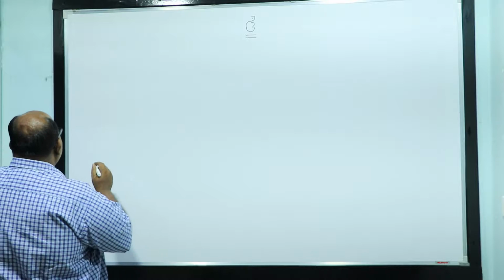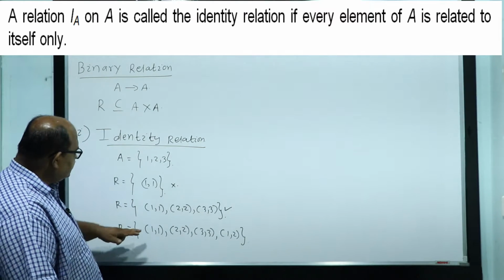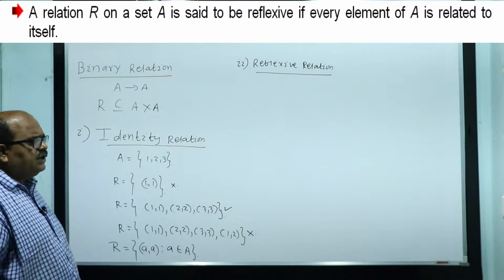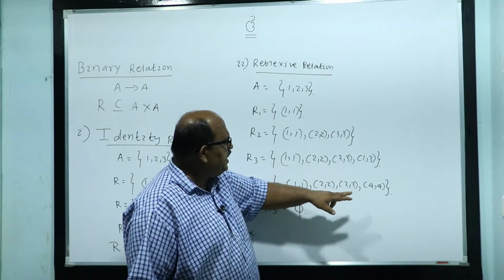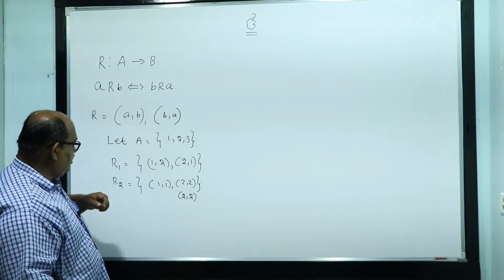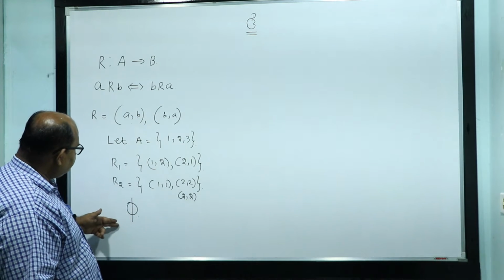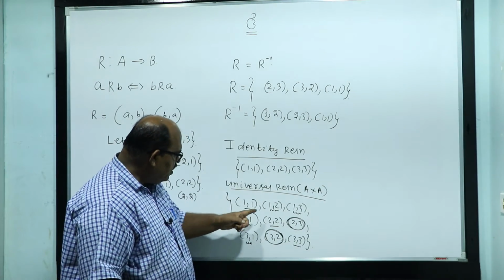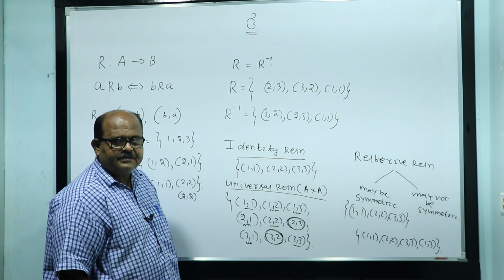RELATION| LECTURE-1 CHSE(+2Sc. 2nd YEAR) | PCM ALLROUNDER | S.N.PATI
THIS VIDEO CLASS IS BY S.N.PATI . A TEACHER TECHING PHY , CHEM  AND MATH FOR CHSE/CBSE STUDENTS SINCE 30 YEARS.

THIS IS RELATION LECTURE - 1  FOR +2 Sc 2nd YEAR STUDENTS.

IN THIS VIDEO WE LEARN ABOUT TYPES OF RELATION
                                                           (IDENTITY, REFLEXIVE, SYMMETRIC)

STUDY MATTRIAL(NOTE) is present in  the video
Minor print errors are present in note .
Those can be easily identified if you watch video properly.

COACHING CENTER
S.N PATI CLASSES
ADDRESS-   NEAR NEW BUS STAND
                      BRAHMAPUR,GANJAM,ODISHA